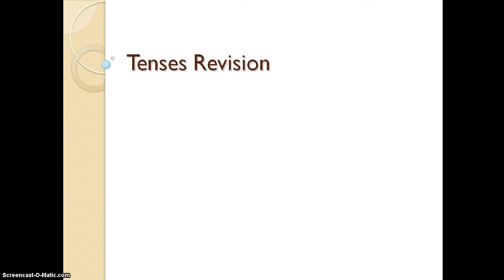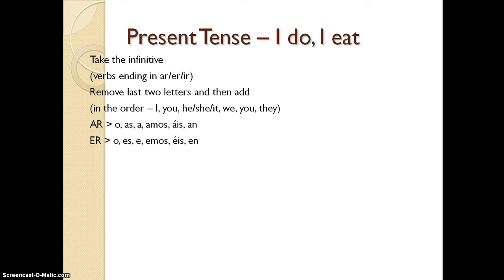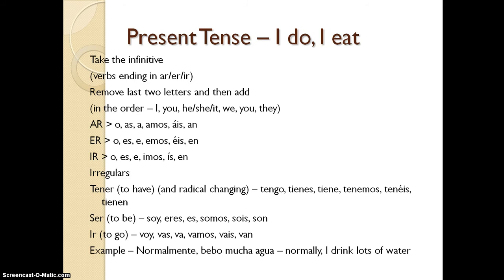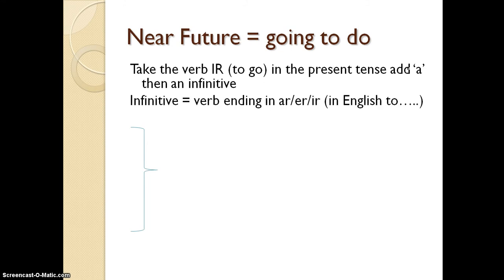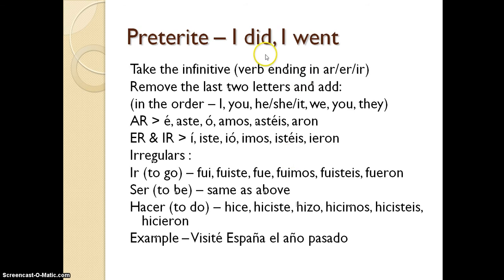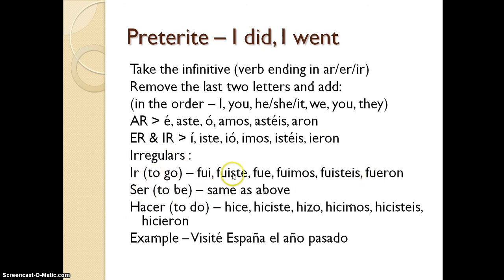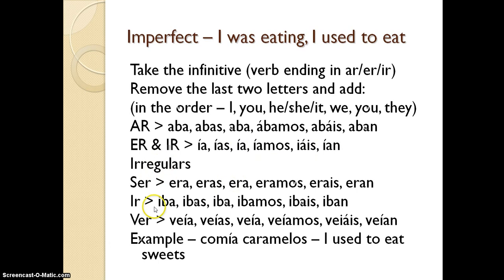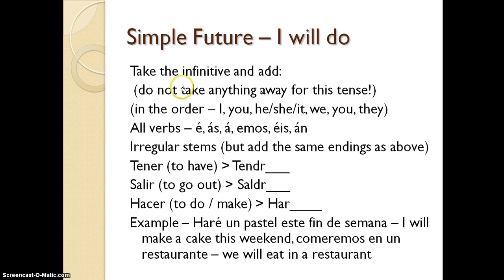Spanish quick tense revision of present, near and simple future, preterite and imperfect tenses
This video covers the present, near and simple future, preterite and imperfect tenses in Spanish, in brief, with an example and a few of the irregulars where appropriate